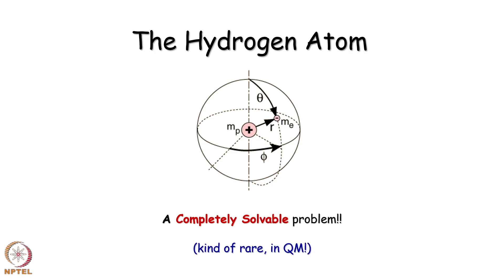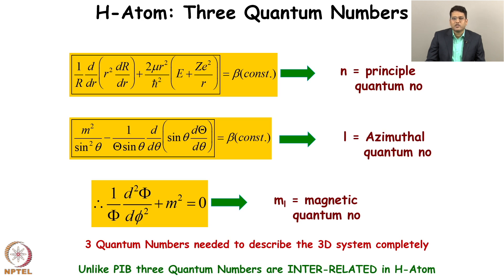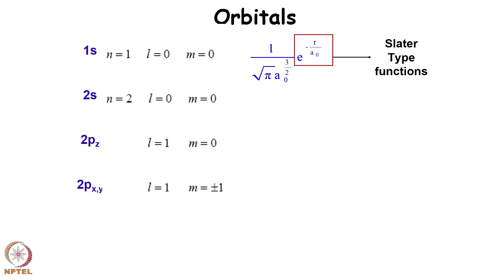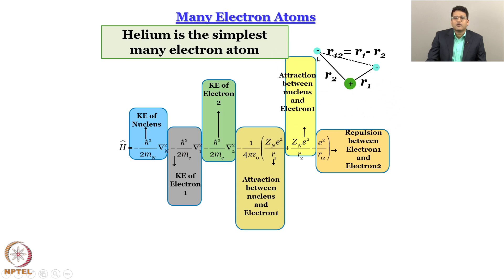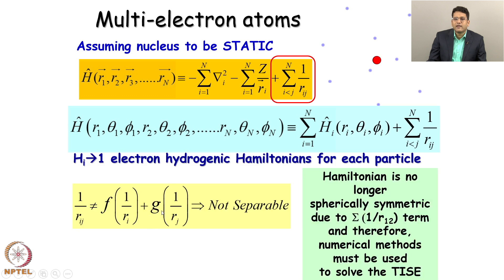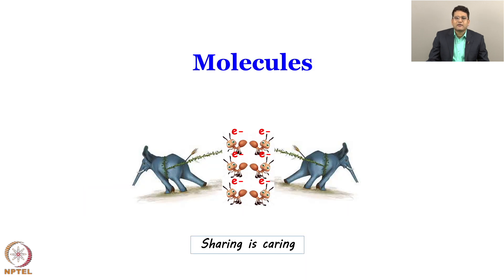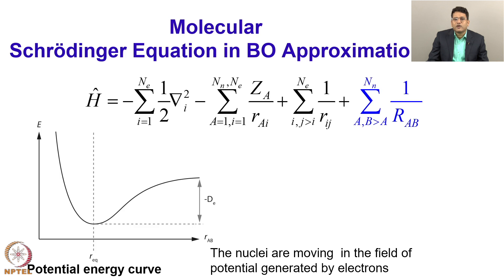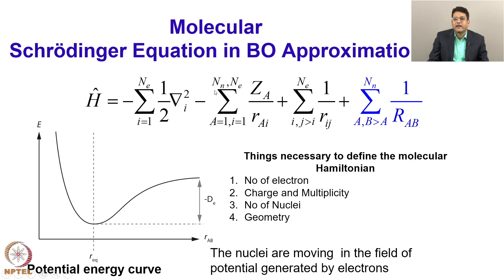Week 1: Lecture 3: Revisiting Quantum Mechanics -II